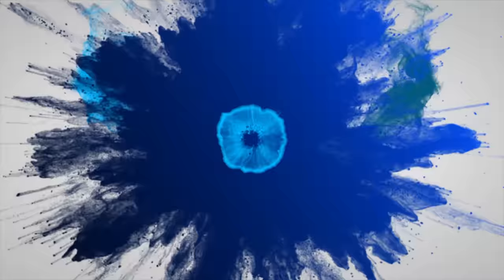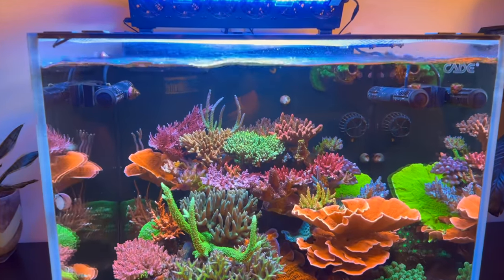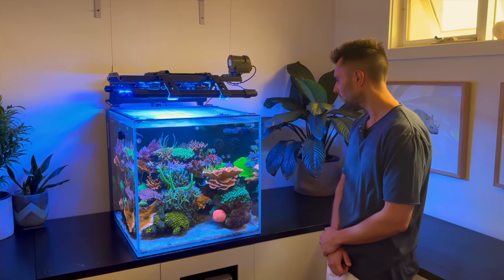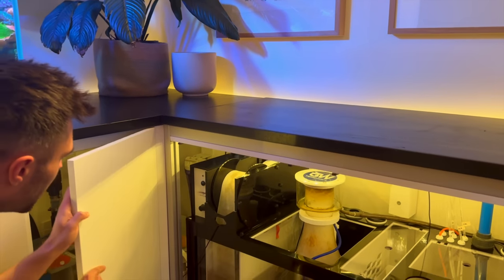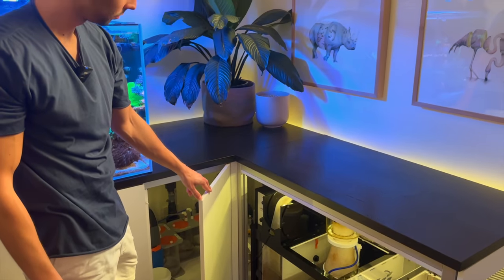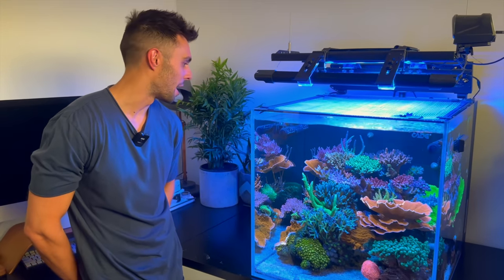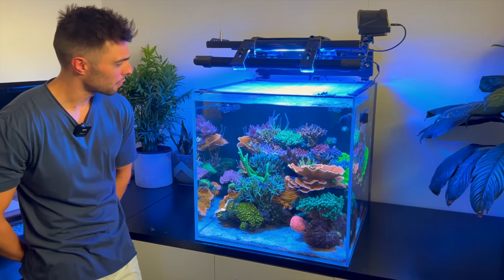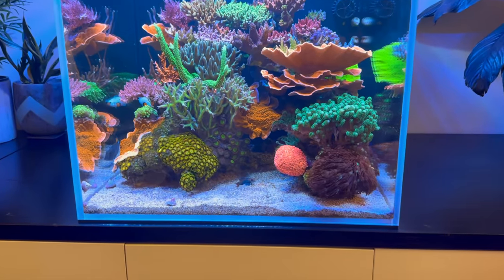Julian's Jaw Dropping Cade!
Could this be Australia's best nano reef tank? Julian has recently hit the three year mark with this impeccable Cade S2 Reef 600 system and it has to be up there with the best Australia has to offer.

From the amazing livestock in the system, through to the jaw dropping infrastructure and filtration - it is a system not to be missed.

Massive thanks to Pet Alliance for making this video possible, be sure to find the details for the giveaway featuring Sera and Hikari foods at the end!

Follow the tank on instagram @reefjules